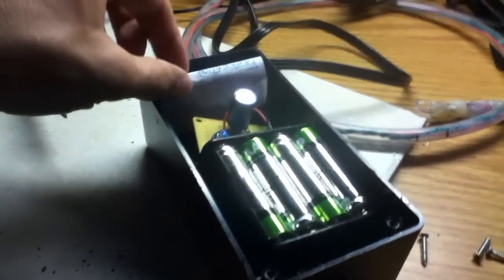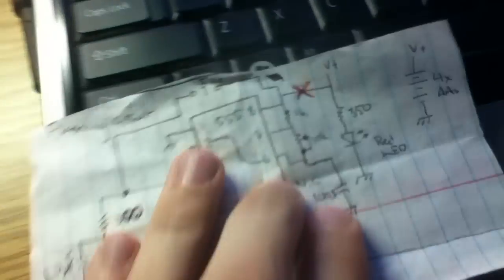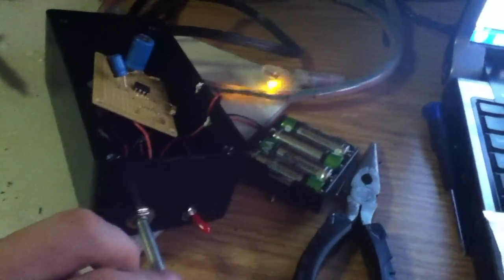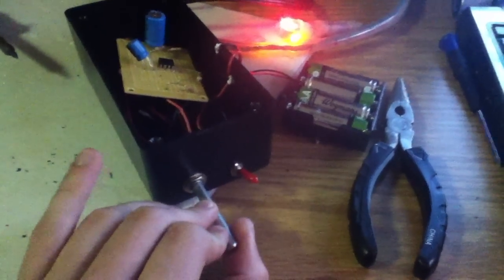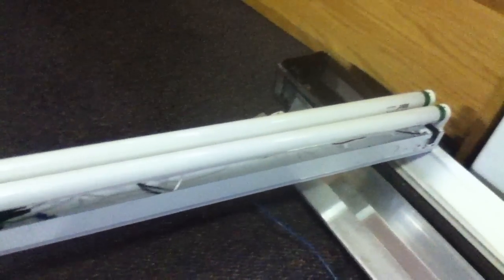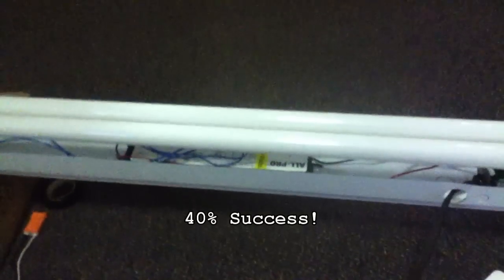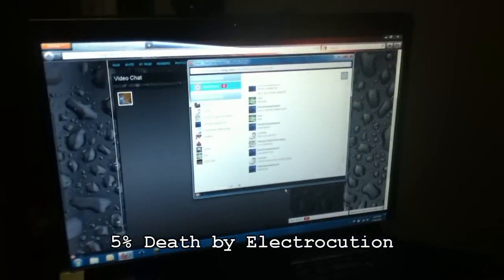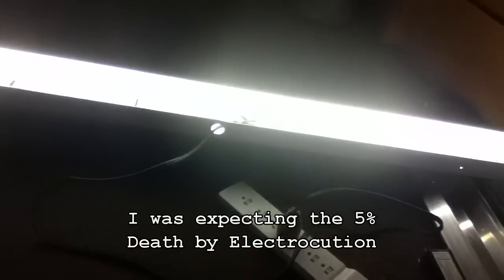Electronics and Aquariums - DIY Electronics Projects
This video shows the insides of my DIY LED Volcano, including the wiring diagram. Also, I am finally confident enough to test the DIY Fluorescent fixture for my 55 gallon African Cichlid aquarium.

Be sure to check out - Social Media for Aquarium Hobbyiests